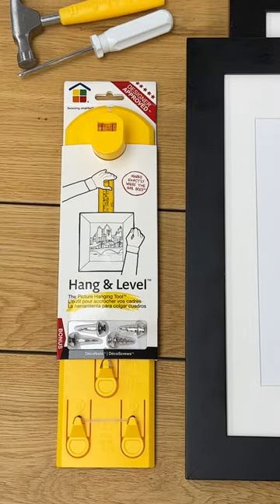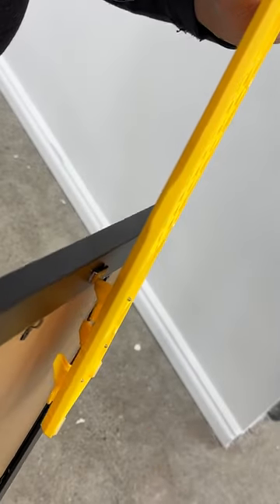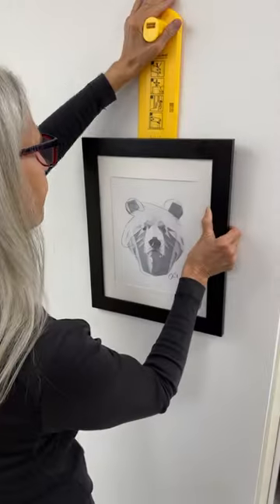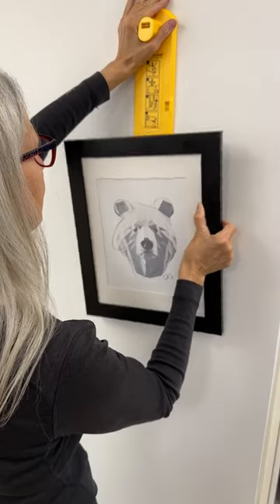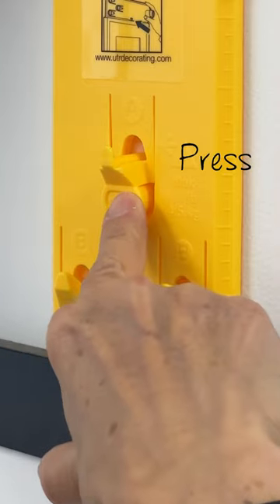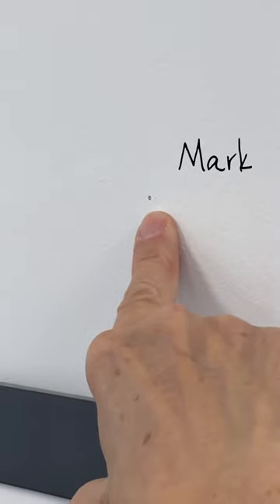How to use Hang & Level™ with DécoNails™ and DécoScrews™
We design innovative products that make decorating easy! In this we show you how to use Hang & Level - our picture hanging tool that marks exactly where to put the nail or screw. No more mistake holes and fussing with measurements. This bonus package comes with samples of DécoNails and DécoScrews so you have the right fasteners to securely hang your wall décor in drywall. With these tools, you can hang a gallery wall in minutes. Happy decorating!

Visit us online at UTRDecorating.com